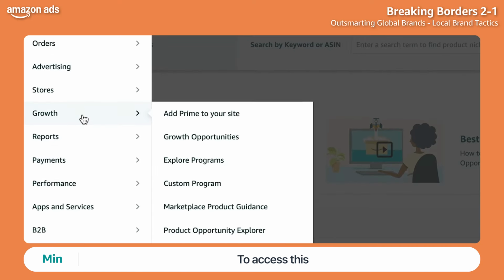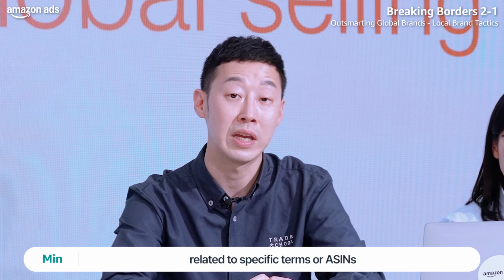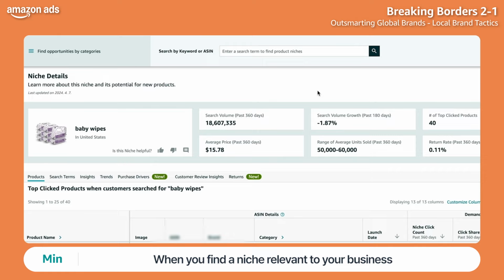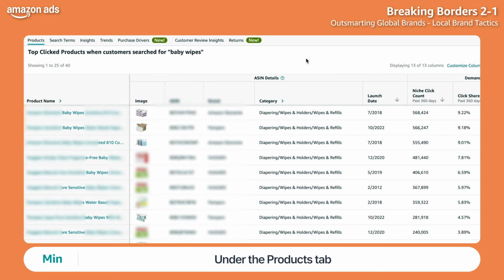🌎United Sellers S3 | Breaking Borders: Part 2.1 Niche & Value Prop Feat. Bradley, TradeSchool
Introducing Breaking Borders Basic Series: Your Essential Blueprint to Go Global!

In this exciting new series, we take you step-by-step from local to global success. Join Helium 10's Bradley Sutton from the US, along with Korean seller Jeung, and Trade School's experts Lim and Min, as they provide practical insights and actionable strategies for your global expansion journey.

In Part 2-1 of Breaking Borders, explore the fundamentals of Niche Research and Value Proposition to gain a competitive edge over global brands. Unlock key strategies to help your brand expand internationally!

🎥 Amazon Ad's Edu-tainment Talk Show: Conversion Series 👀 Visit the Official Amazon Ads Website for More Information ➤ Access Amazon Ads resources on Seller University ➤ Try it out yourself! Access your Seller Central account ➤